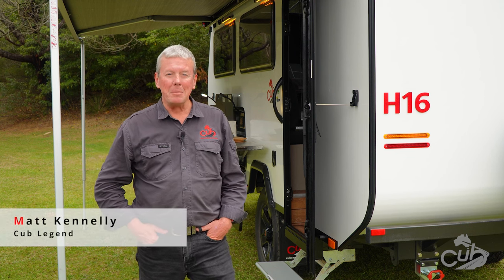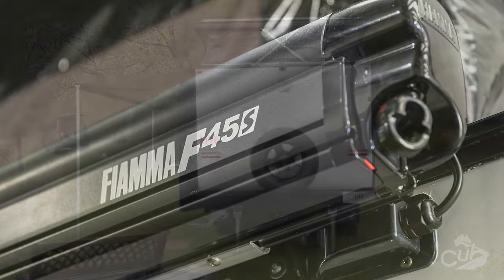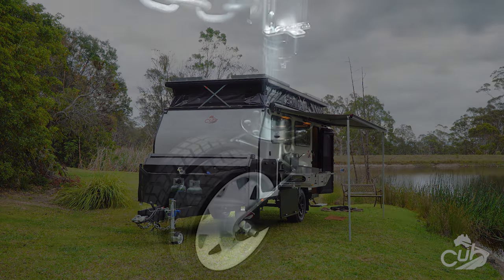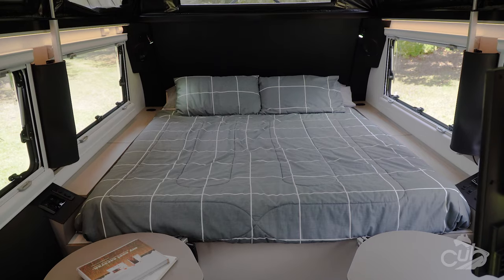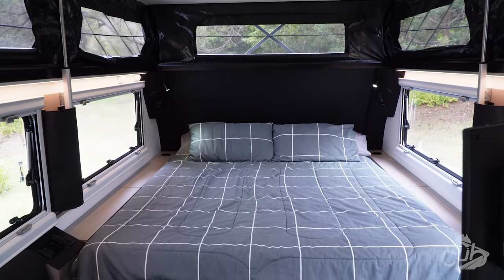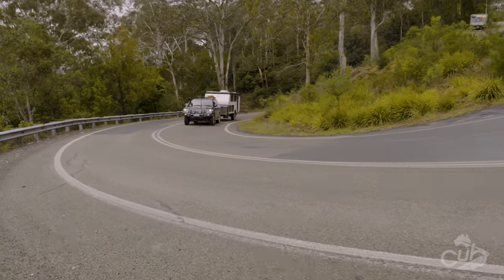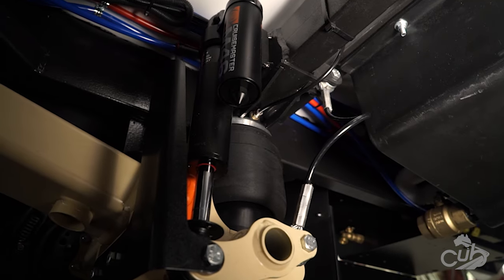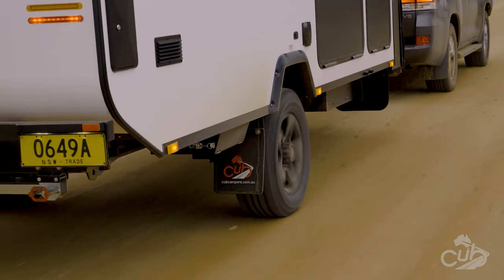Introducing the Award Winning Cub H16 Pop Top Luxury Hybrid Caravan for all Off Road Adventures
The H16 is the Lightweight, Off-Road, Australian-Made Caravan Designed for Maximum Comfort. The H16 is purpose built for travelling, supremely comfortable both off road or on the tarmac, and with a light footprint. It is the perfect caravan for families to experience the lifestyle without having to factor in an expensive tow vehicle.

It is laden with many innovative features including a pop top roof, designed to open electrically. The H16’s lower height comes with the added benefit of lower fuel consumption while travelling, with the lower centre of gravity and tapered body reducing the effects of drag while towing.

Continuing Cubs more than 55 years legacy of Australian-made heritage, the H16 chassis is expertly welded from Bluescope Steel for a high quality build that is capable of tackling off-road travels.

Recently, the Australian Made H16 luxury hybrid pop top caravan has been awarded by the team at Caravan World as the joint winner of the 2024 Hybrid of the Year! Impressively the H16 also won categories for Best Build Quality and Best Couples Hybrid!